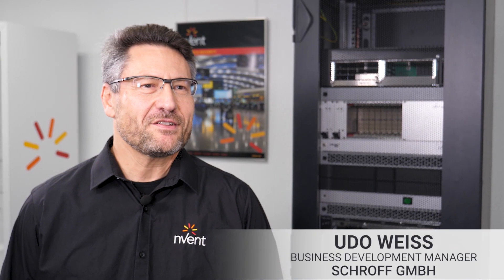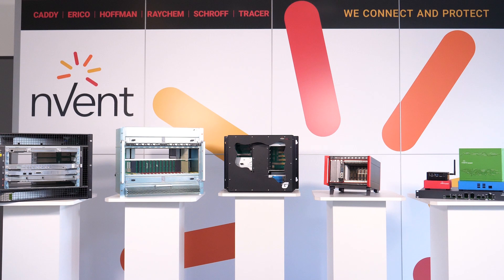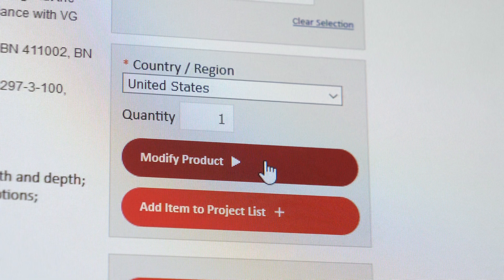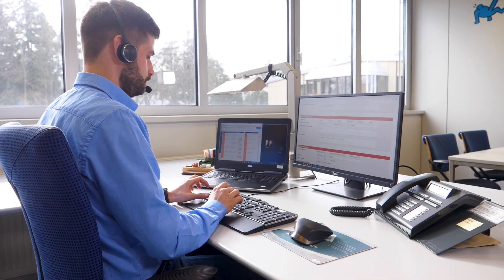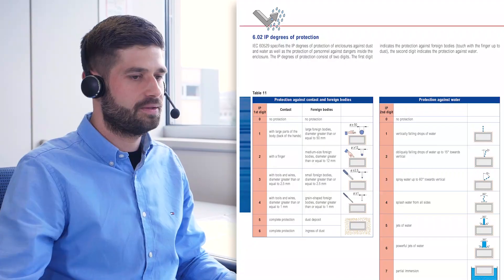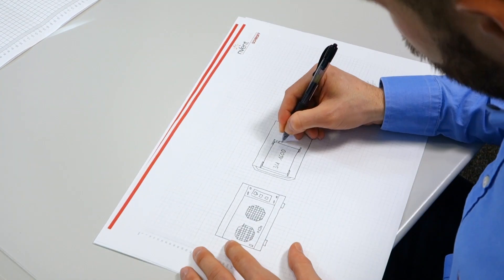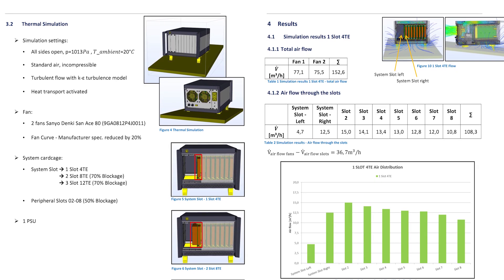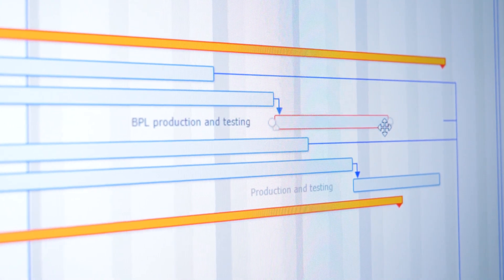Start your embedded system design with nVent SCHROFF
Behind the scenes: nVent SCHROFF explains why comprehensive consultation in the early stages of your embedded system design makes a difference to successfully protect your embedded electronics.